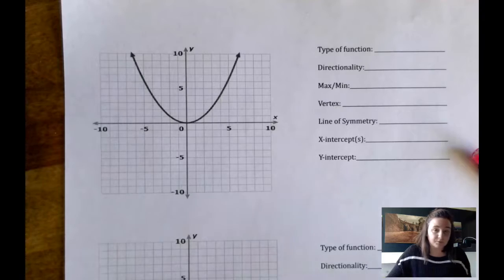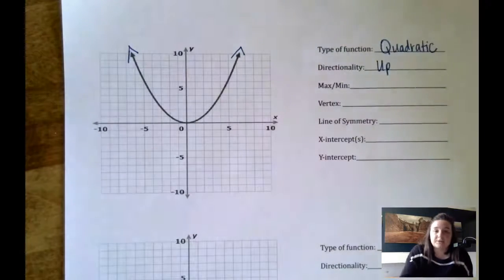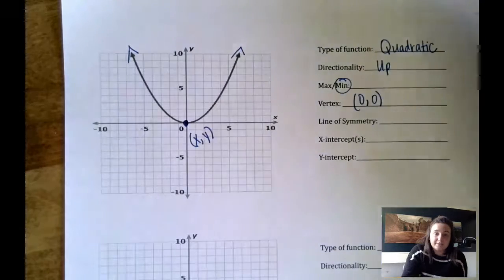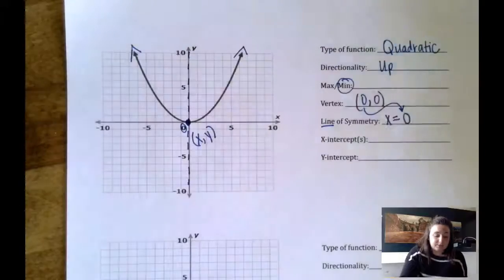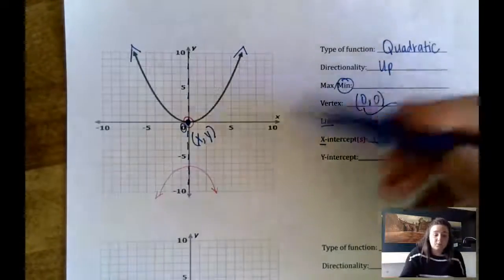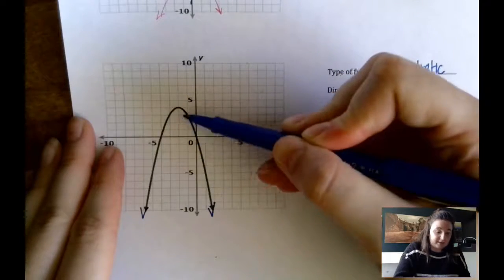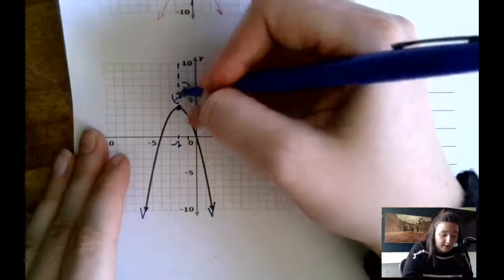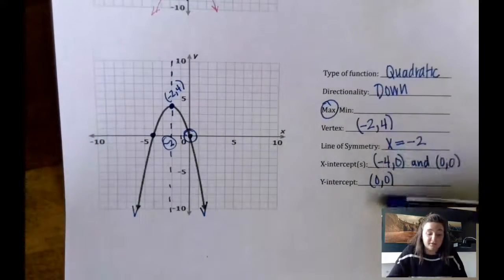5.2.1 Extra Help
This video includes additional 5.2.1 problems to help you with Essential Learning #2 for the week of 4/27. It covers the characteristics of Quadratic Functions.